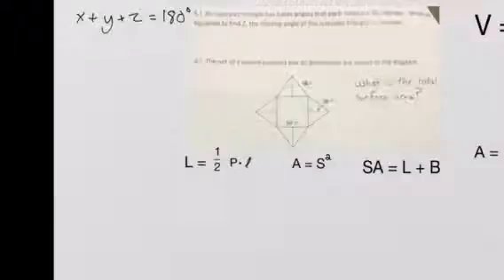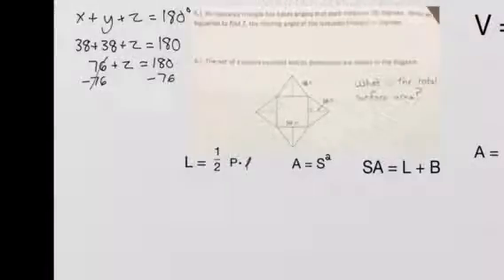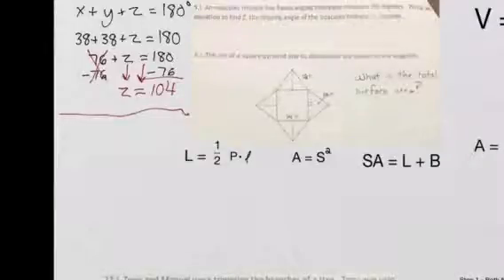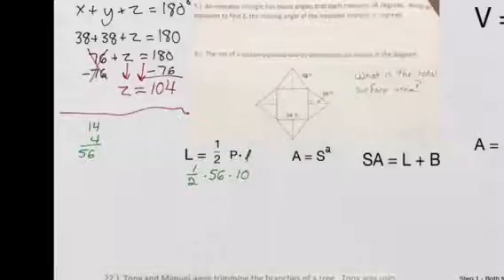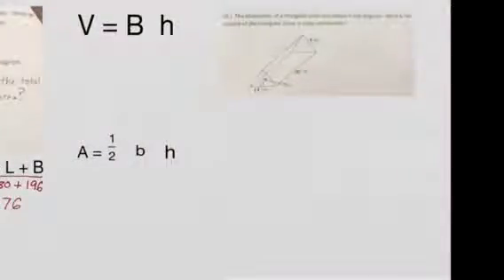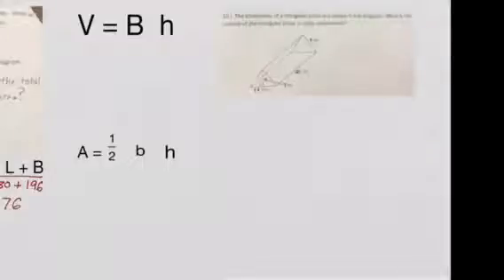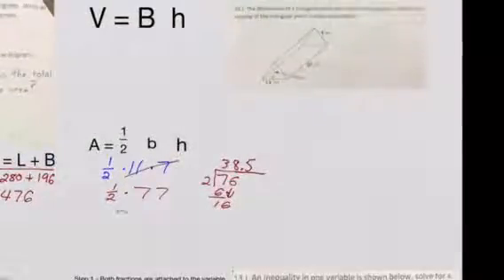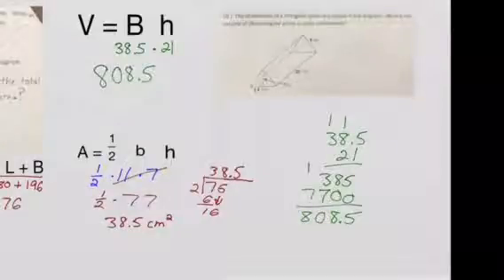Checkpoint 4 review - Questions 5,6,10,13, and 22